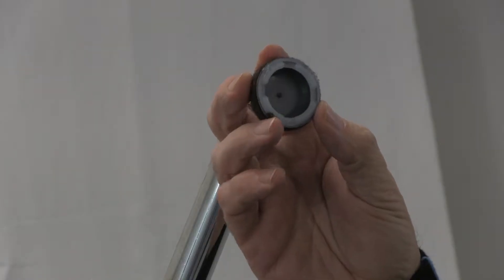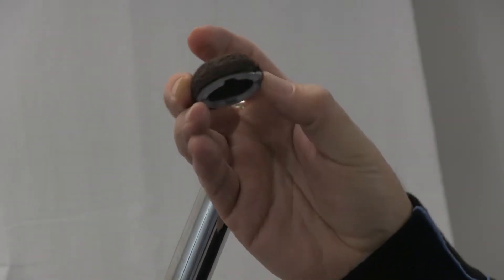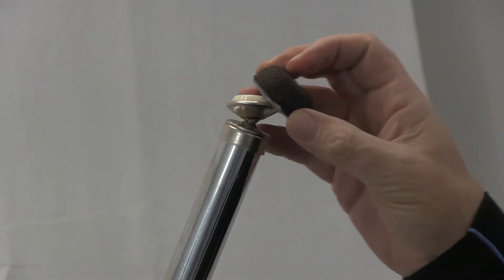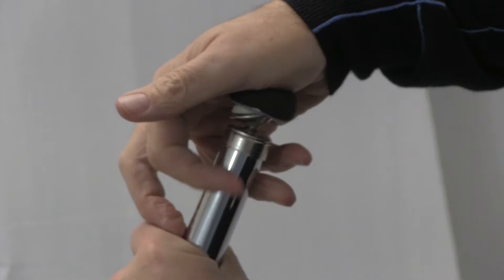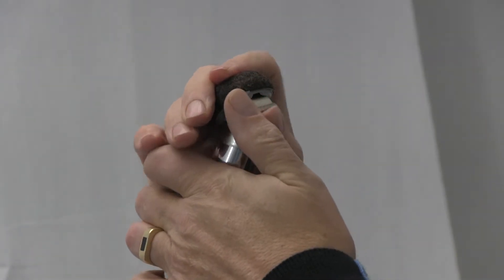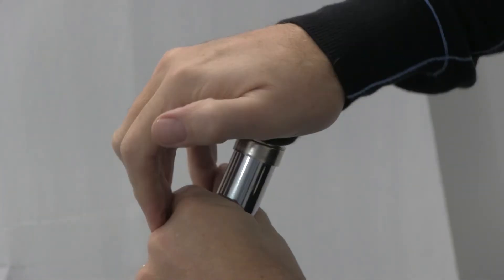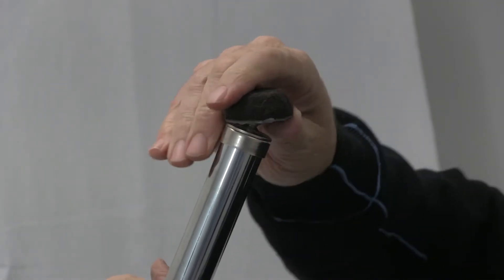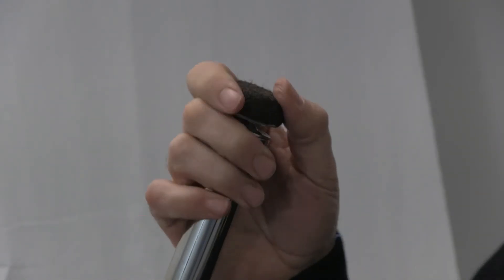Felt glide repair cover